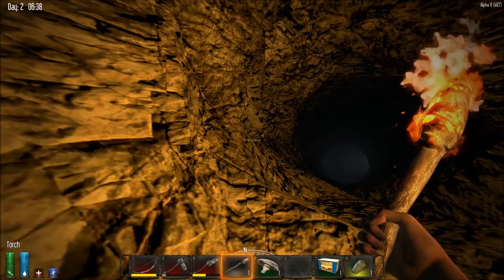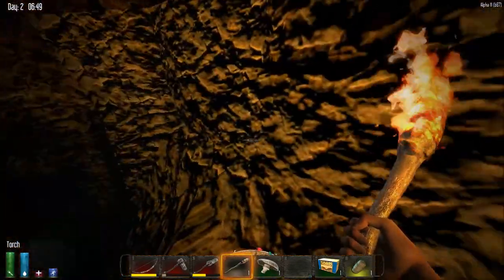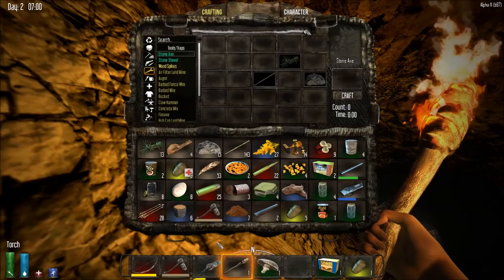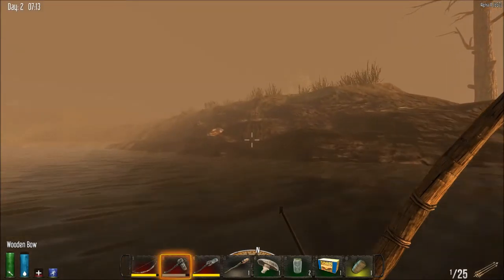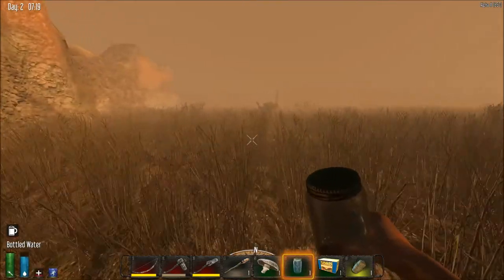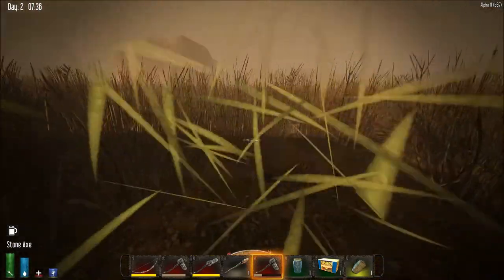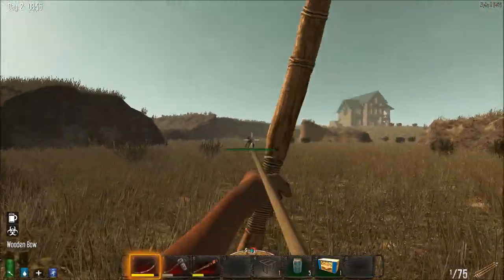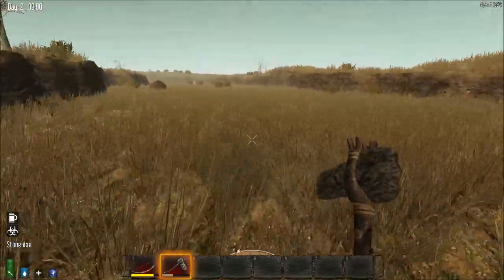7 Days To Die Alpha 11 / Episode 3 "Luxury Cabin"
In this episode, I went back to where I found the luxury cabin, to set my base there. It has a forge! So good for me, cuz I still haven't found the "Forge Ahead" book.

Join me in my adventure! Watch me die over and over again ha ha! Will I even survive the zombie apocalypse?

It's an open world, voxel-based, sandbox game that is a unique mash up of First Person Shooter, Survival Horror, Tower Defense and Role Playing Games combining combat, crafting, looting, mining, exploration, and character growth.